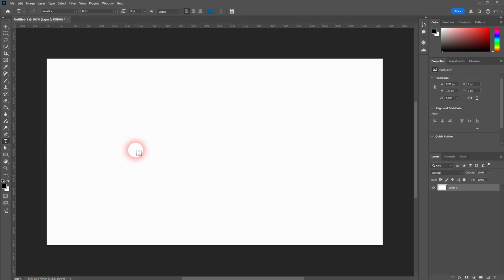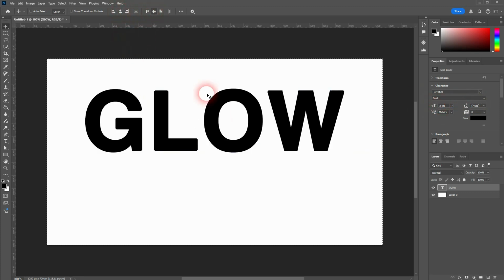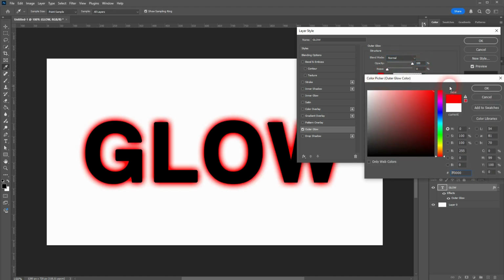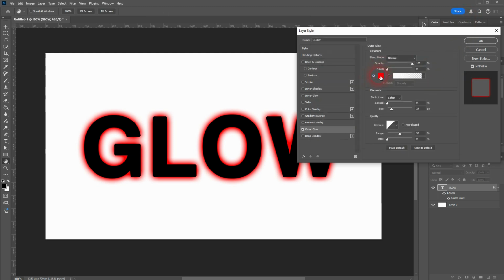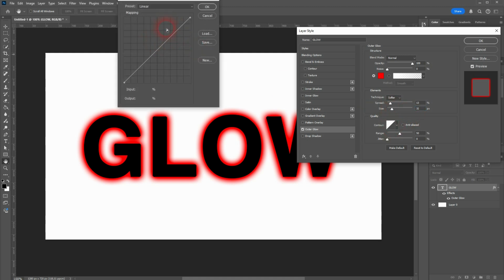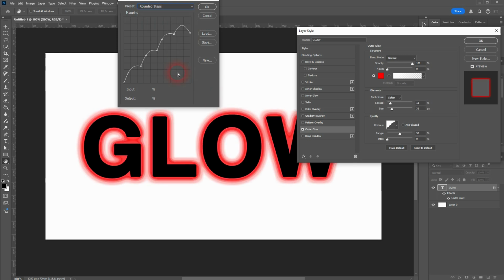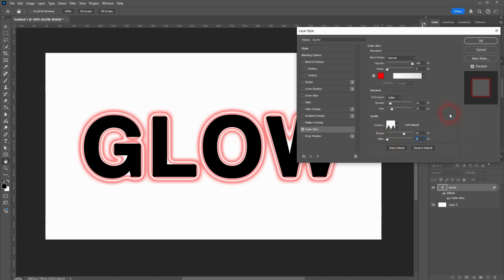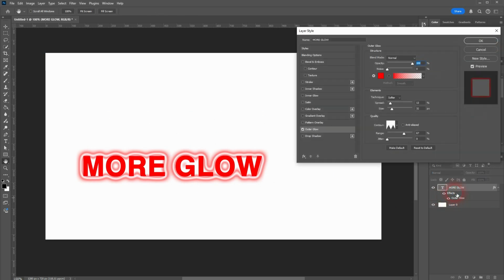How to Create a Glow Text Effect in Photoshop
Learning Photoshop in 365 Days - Day 103: In this tutorial I'll show you how to create a glow text effect in Adobe Photoshop.